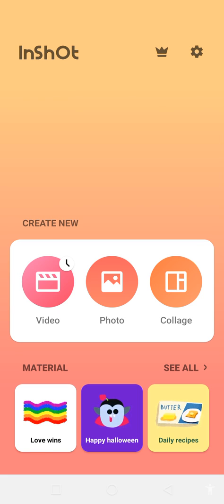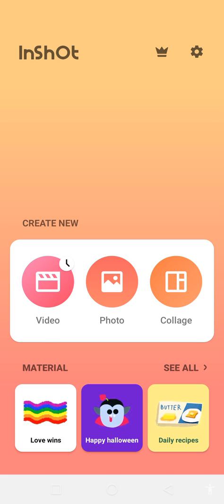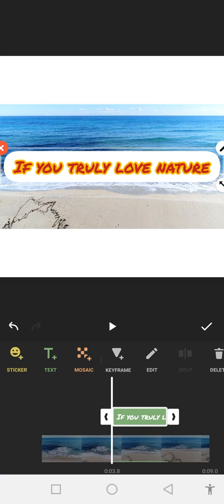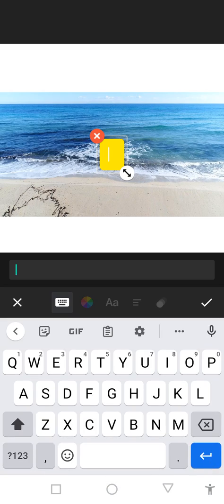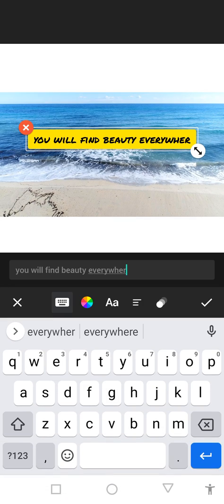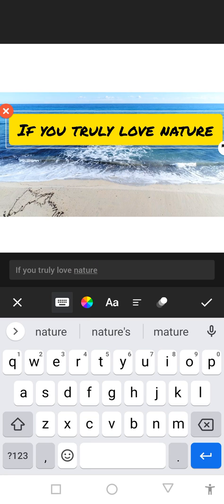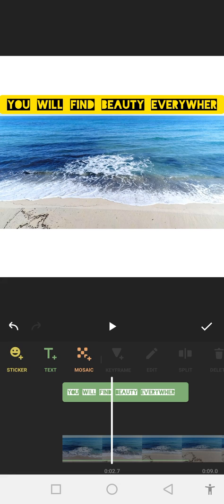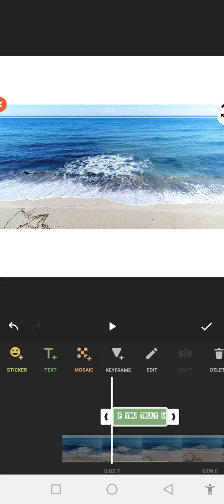How To Add Text In Video's Using InShot App | Technical Faheem